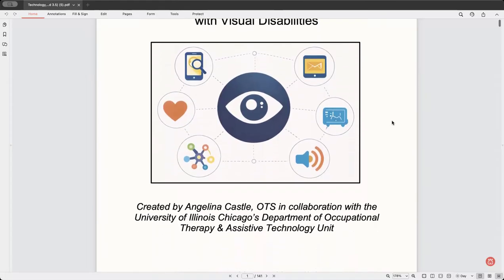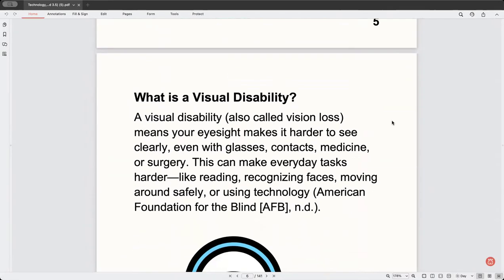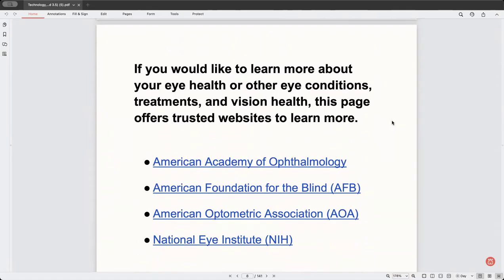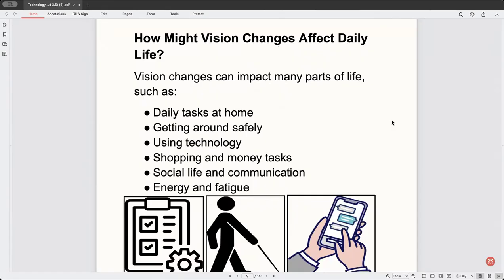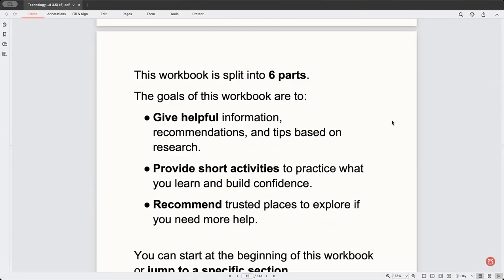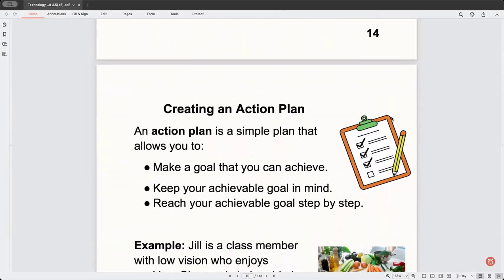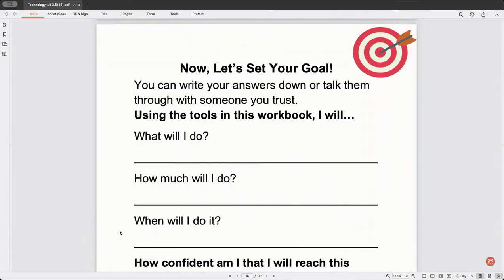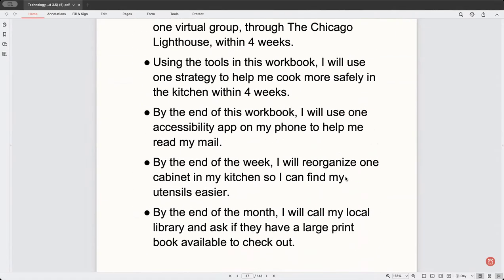Introduction to an Interactive Workbook for Consumers with Visual Disabilities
Welcome! This is Video 1 of the Technology, Everyday Tools, and Community Connection narration video series — a companion to the interactive workbook for consumers with visual disabilities.

In this video, we walk through the Introduction to the workbook: what it covers, how to use it, and how to set your personal goal before diving in.
This workbook was created by Angelina Castle, UIC OTD Student, in collaboration with the UIC Occupational Therapy Department and the UIC Assistive Technology Unit.